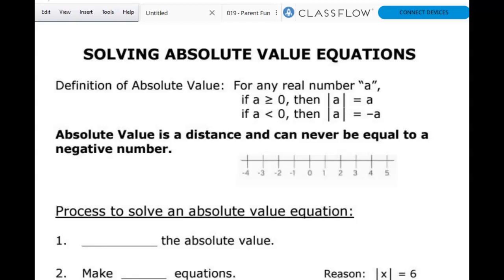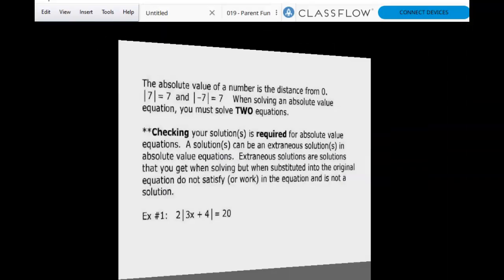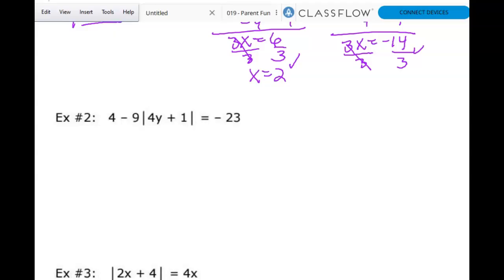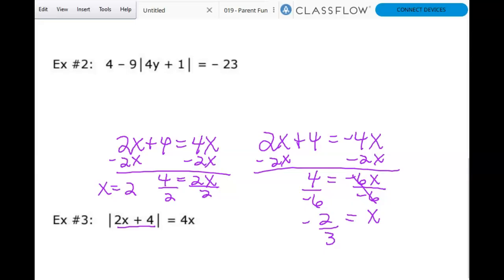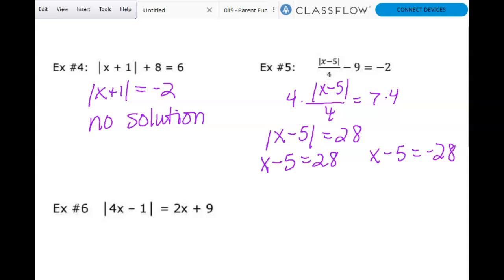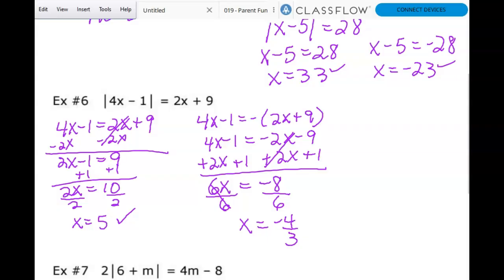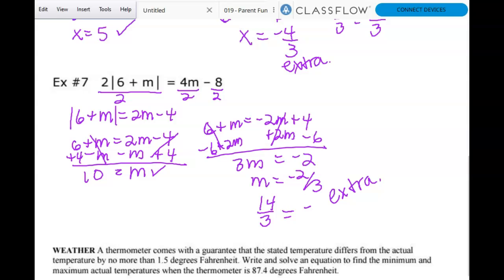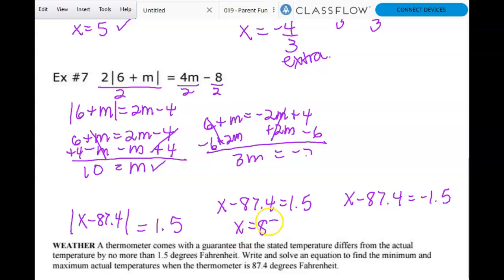Solving Absolute Value Equations